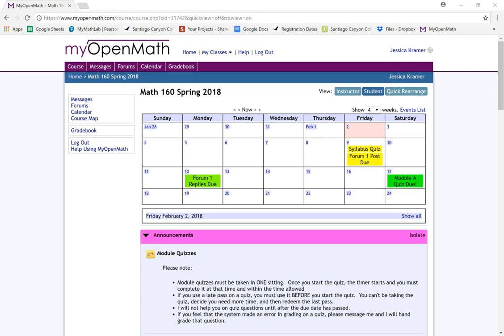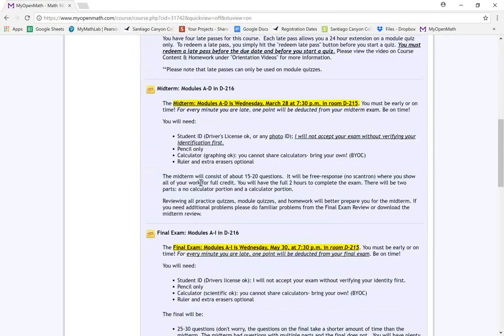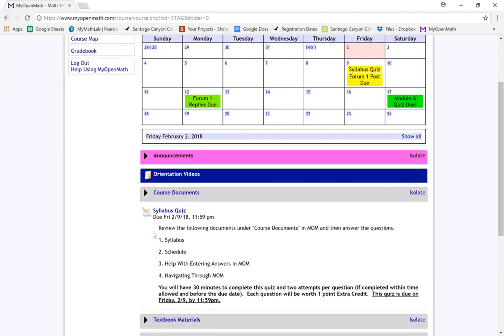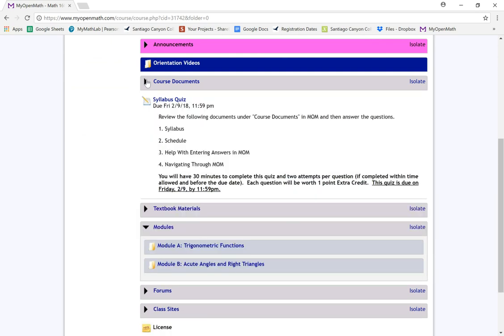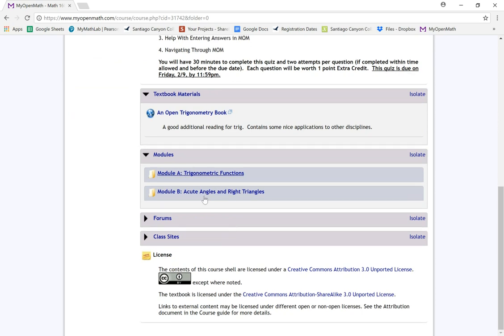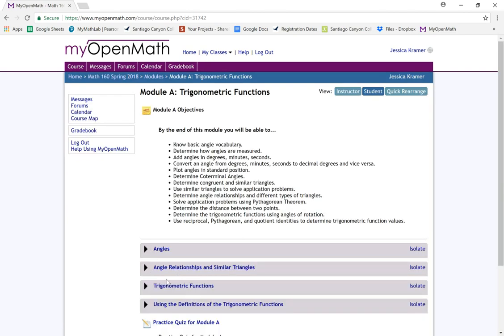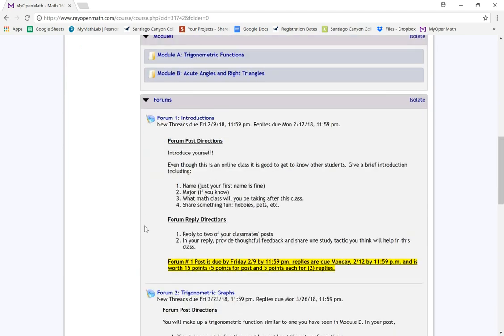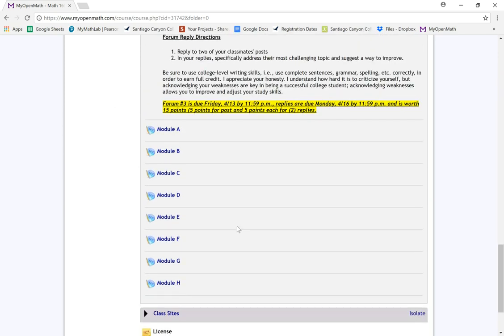Math 160 Spring 2018 Orientation Video